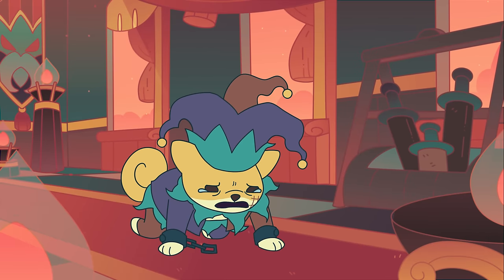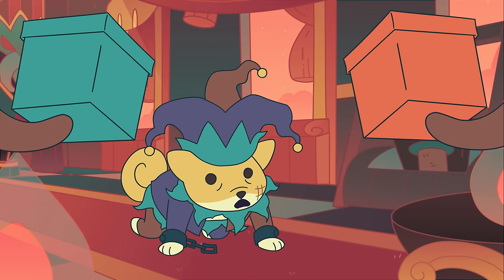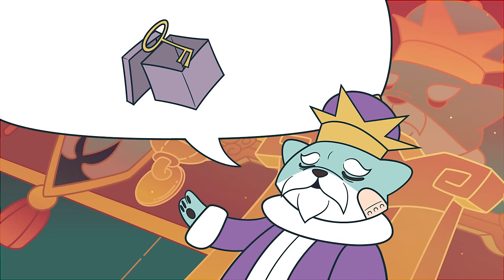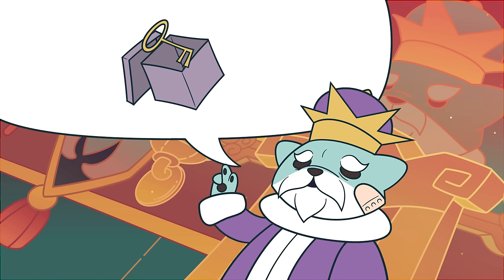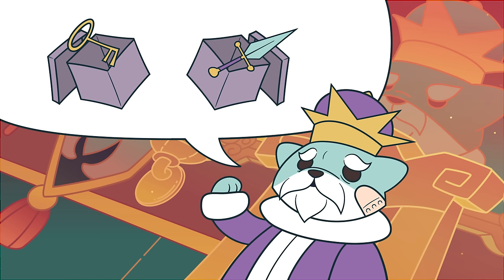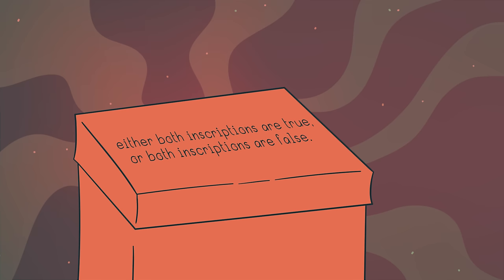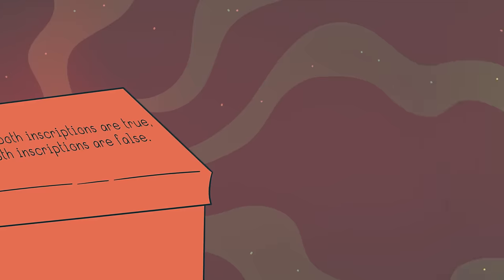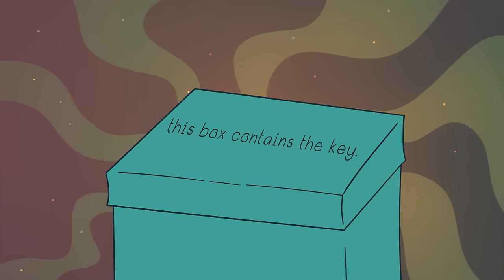The Parable of the Dagger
This is an animation of The Parable of the Dagger by Eliezer Yudkowsky.

It's the beginning of a series of essays about language. We highly recommend them, and you can read them

You can read many more essays and stories by Eliezer Yudkowsky

▀▀▀▀▀▀▀▀▀SOCIAL & DISCORD▀▀▀▀▀▀▀▀▀▀▀▀▀▀▀▀▀

Nathan Metzger
Monadologist
Glenn Tarigan
NMS
James Babcock
Colin Ricardo
Long Hoang
Tor Barstad
Gayman Crothers
Stuart Alldritt
AGI275
Ville IkÃ¤lÃ¤inen
Chris Painter
Juan Benet
James
Dylan Mavrides
DJ Peach Cobbler
Falcon Scientist
Jeff
Christian Loomis
Tomarty
Edward Yu
Ahmed Elsayyad
Chad M Jones
Emmanuel Fredenrich
Honyopenyoko
Neal Strobl
bparro
Danealor
Craig Falls
Aaron Camacho
Vincent Weisser
Alex Hall
Ivan Bachcin
Vincent SÃ¶derberg
joe39504589
indexhtml
Klemen Slavic
Scott Alexander
noggieB
Dawson
John Slape
Dang Griffith
Gabriel Ledung
Jeroen De Dauw
Craig Ludington
Jacob Van Buren
Superslowmojoe
Nicholas Kees Dupuis
Michael Zimmermann
Nathan Fish
Ryouta Takehiko
Nathan
Bleys Goodson
Ducky
Bryan Egan
Matt Parlmer
Tim Duffy
rictic
Mark Gongloff
marverati
Luke Freeman
Dan Wahl
Rey Carroll
Harold Godsoe
William Clelland
ronvil
AWyattLife
codeadict
Lazy Scholar
Torstein Haldorsen
Alex G
Supreme Reader
MichaÅ‚ ZieliÅ„ski
The CEO
רם רינגל

▀▀▀▀▀▀▀CREDITS▀▀▀▀▀▀▀▀▀▀▀▀▀▀▀▀▀▀▀

Animation director: Evan Streb
Writer: Eliezer Yudkowsky
Producer: :3

Production Managers:
Grey Colson
Jay McMichen

Line Producer:
Kristy Steffens

Quality Assurance Lead:
Lara Robinowitz

Animation:
Grey Colson
Gabriel Diaz
Jay McMichen
Skylar O'Brien
Patrick O'Callaghan
Vaughn Oeth
Lara Robinowitz

Background Art:
Olivia Wang

Compositing:
Patrick O' Callaghan

Voices:
Robert Miles - Narrator
Krystle Futrell - The Jester
Lucas Schuneman - King

VO Editing:
Tony Di Piazza

Sound Design and Music:
Epic Mountain